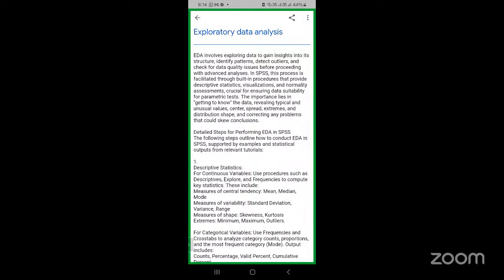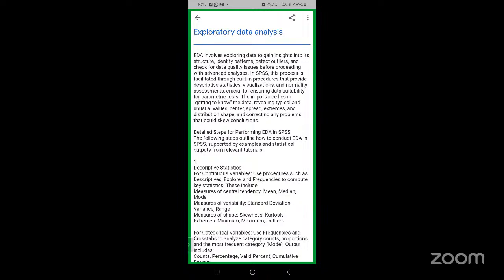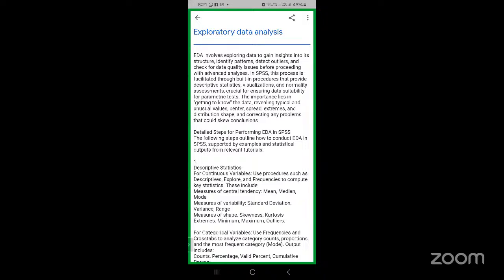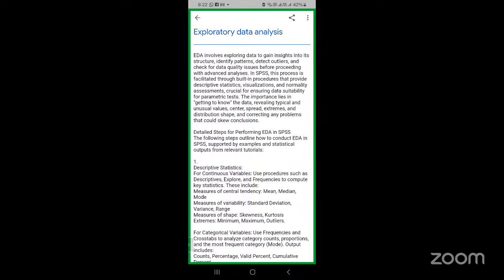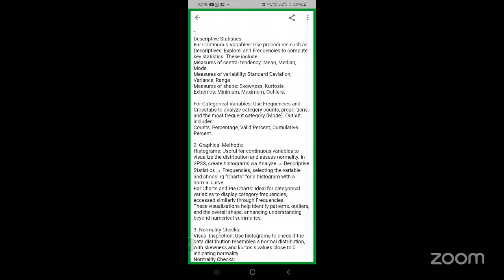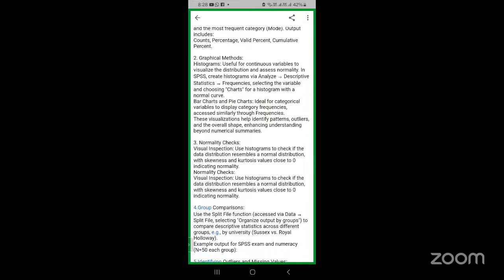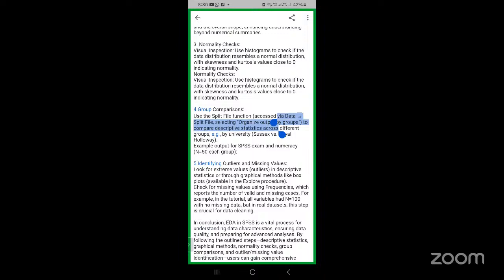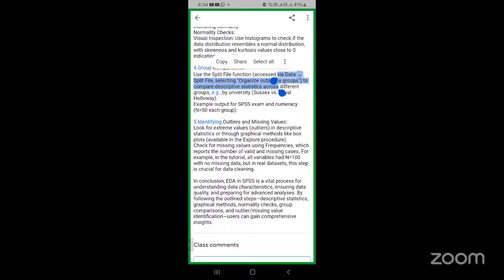RPRIT training EDA